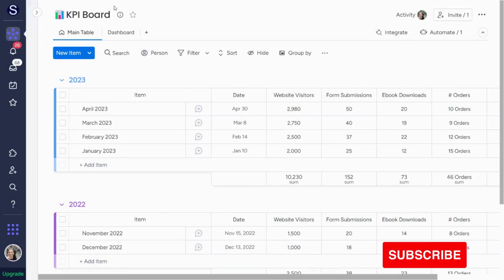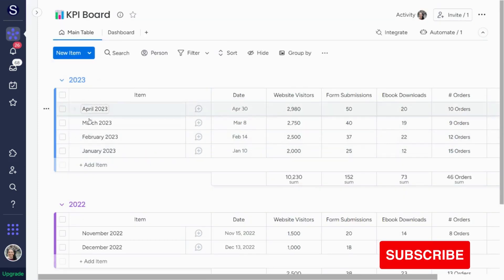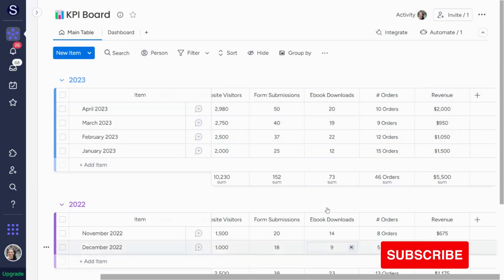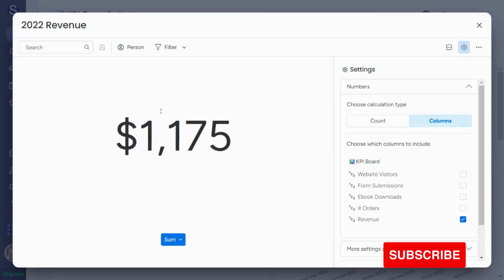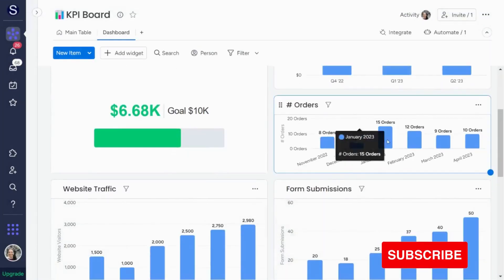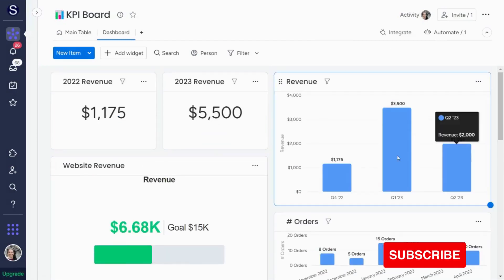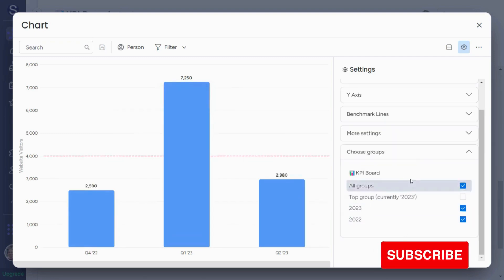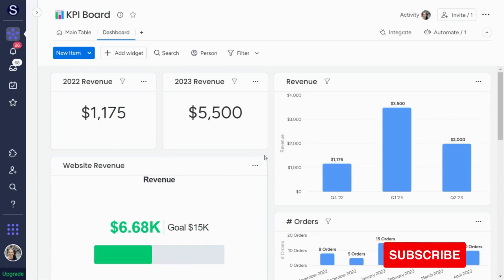How To Build A KPI Dashboard In monday.com | 2025 Update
Welcome to our tutorial video about making a strong KPI dashboard on monday.com!

In this guide, we break down the steps, so you can easily create a dashboard that fits your needs.

Follow along as we check out the newest features on monday.com, making sure you're up-to-date with effective KPI tracking. Improve how you show data and make smart choices with our easy walkthrough.

0:00 Intro – KPI Dashboard Overview
0:32 Board Setup: Groups by Year and Months
0:58 Adding Stats & Automation for Date Column
1:18 Manual Entry vs. Integration Options
1:37 Creating the Dashboard: Numbers Widget
2:01 Chart Widget – Visualizing Metrics Over Time
2:36 Goals Widget – Setting and Tracking Targets
3:02 Customizing Charts: Time Periods & Benchmarks
3:36 Filtering by Group (e.g., Year)
3:50 Summary & Final Tips

*FREE RESOURCES*

*RELATED SEARCHES*